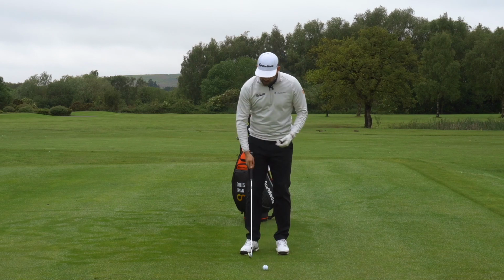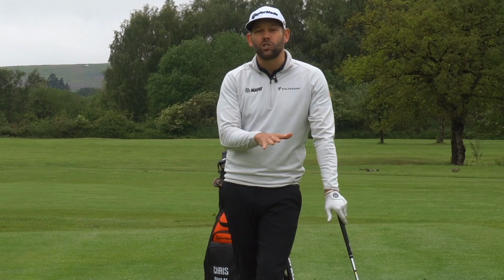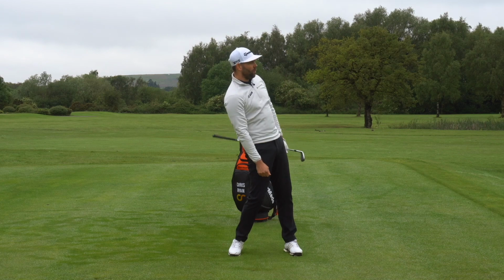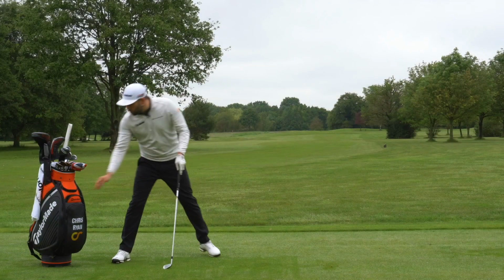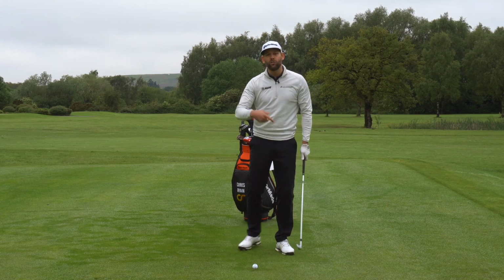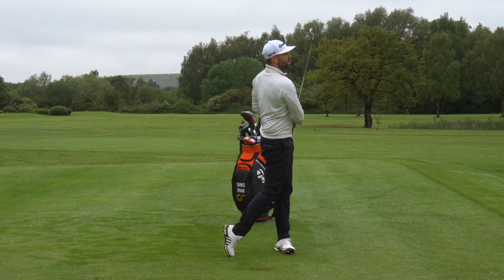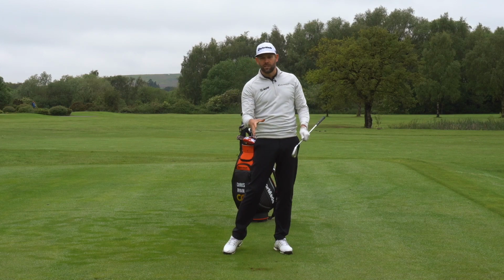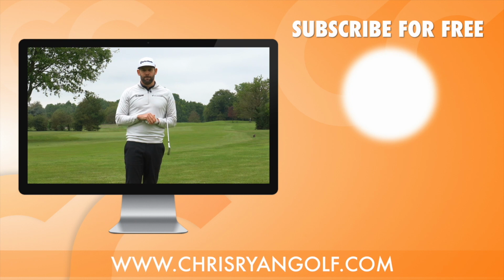IGNORE THIS ADVICE AND START RIPPING YOUR IRONS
Often golfers give advice with all the best intentions, however in many cases this advice is flawed and can actually hold someone back from playing better golf.

In this video Chris talks ball striking, what is needed in order to really crush those iron shots, and discusses some advice which is often heard on the fairways which iF taken on board, can really see you take a backwards step in your game.

PARTNERS